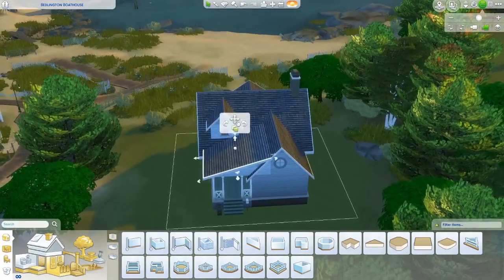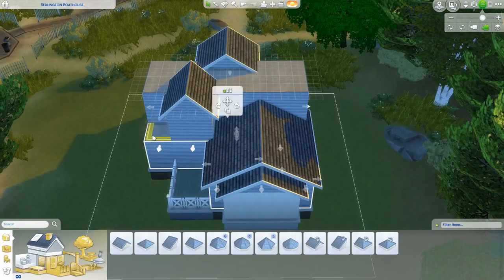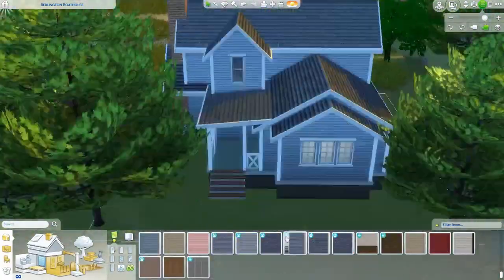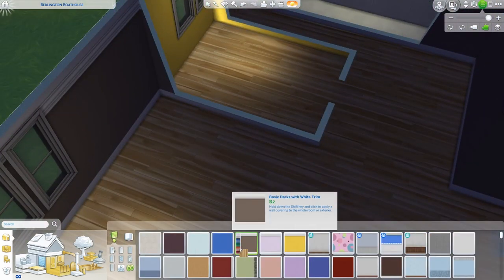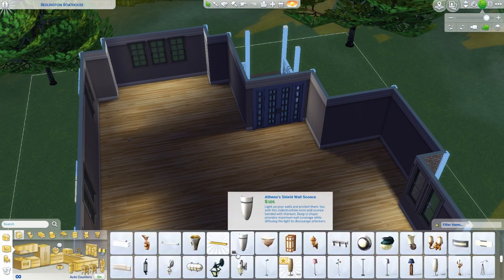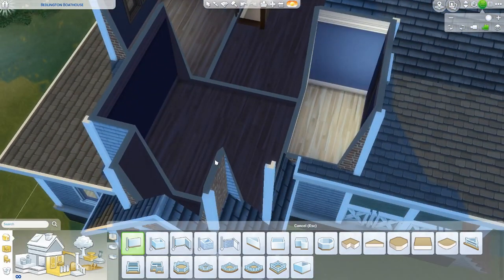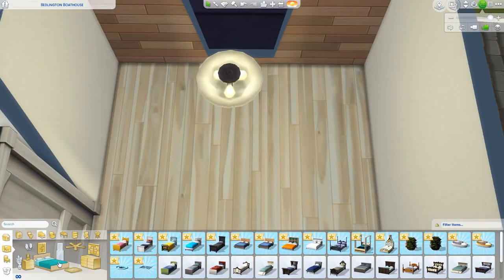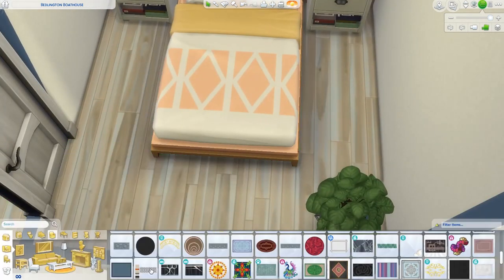Bedlington Boathouse fixer upper// The sims 4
ahhhhhhh my first sims vid